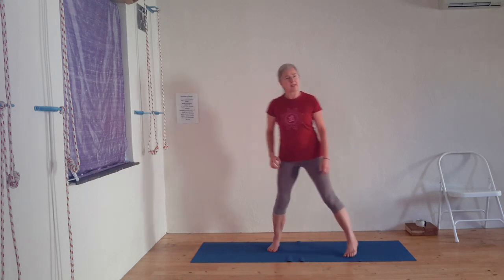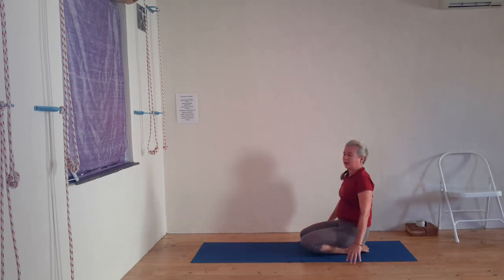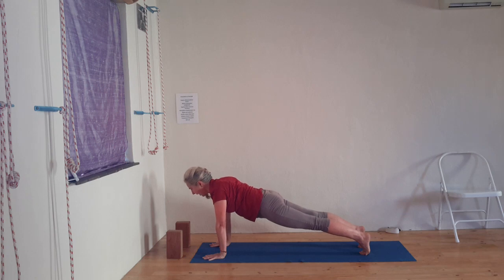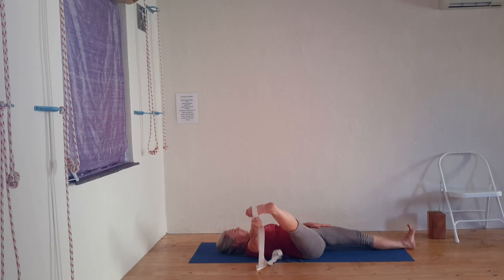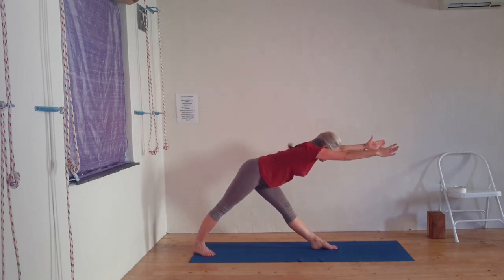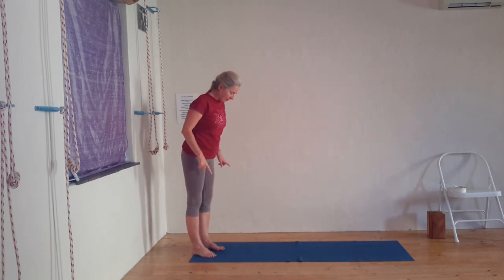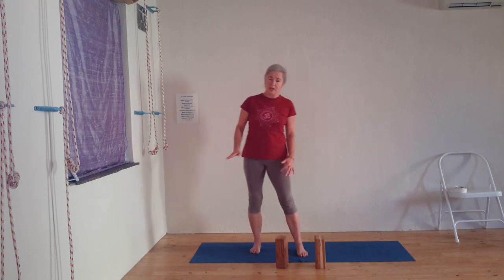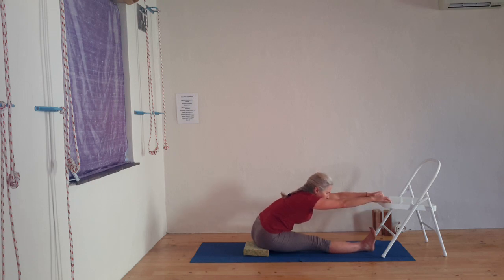Forward extensions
This sequence focus on extention of the body,  going forward and making space. We protect the lower back by focusing on extentions instead of bending.